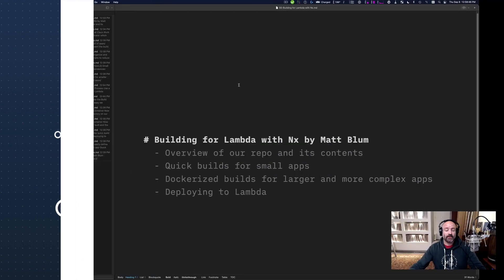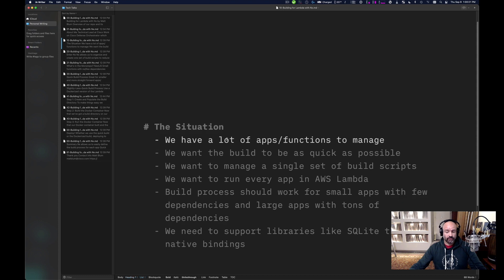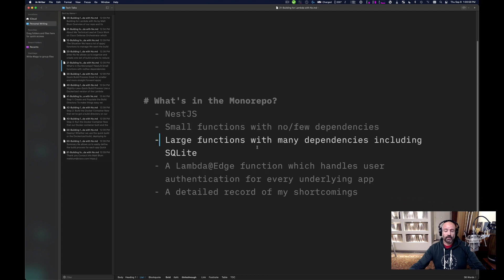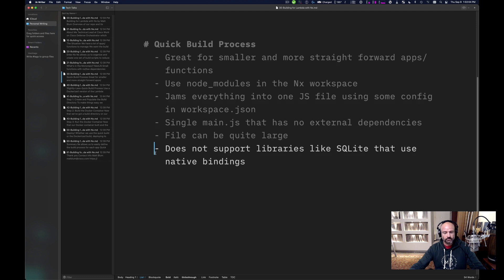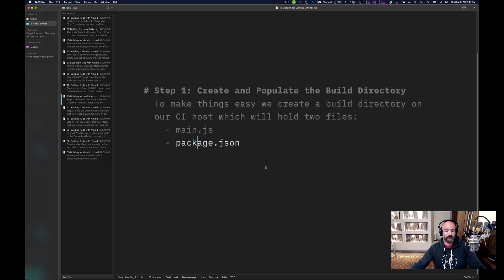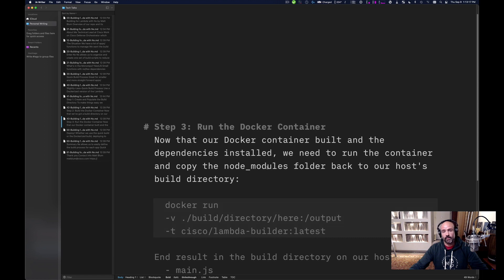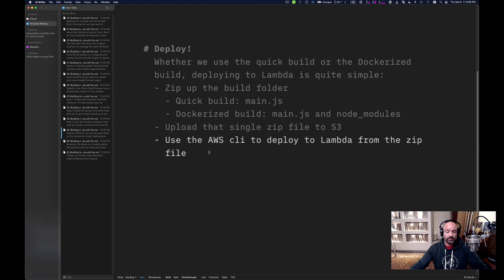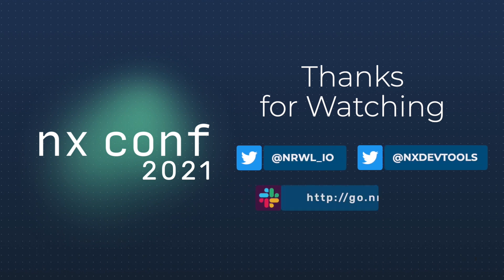Building for Lambda with Nx - Matt Blum - Nx Conf 2021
At Cisco Matt implemented an Nx monorepo used primarily for microservices run within AWS Lambda. There were a few quirks when building for lambda, especially when a package required native OS bindings to work.

Learn how...
1) Nx can be adapted to work for almost any context
2) How to work around the quirks of Lambda
3) How Lambda cqn be used to host apps built with frameworks like NestJS
Matt Blum is a fullstack developer and photographer who loves solving problems and working with other people to become a better developer. He loves learning from people smarter than him and loves being the dumbest person in the room.